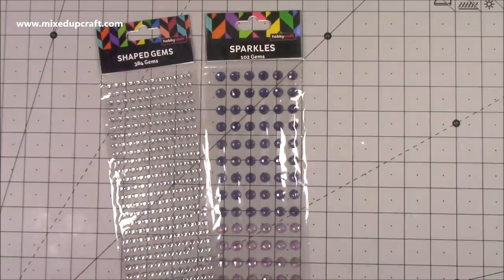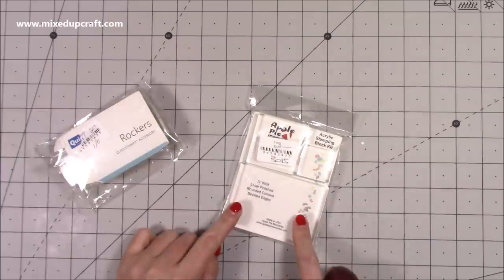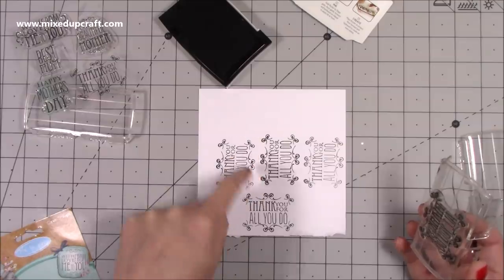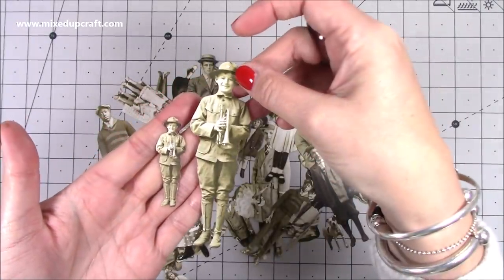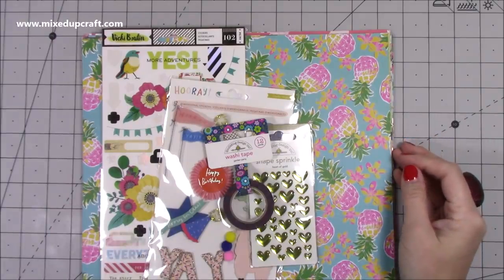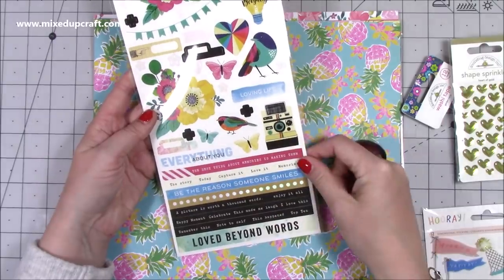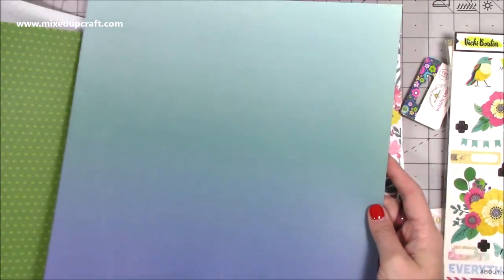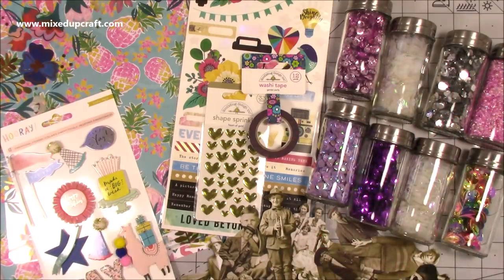What Did I Get? Hobbycraft, Charity Shops, Thompson's Craft Supplies & More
Tim Holtz vintage people.

Double-sided foam squares on the roll.

Ikea storage jars

Sam